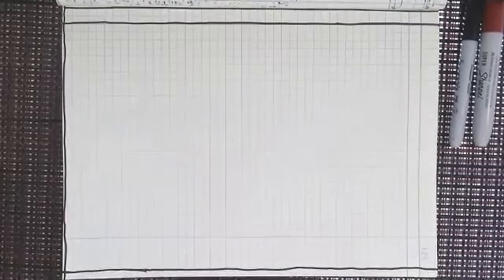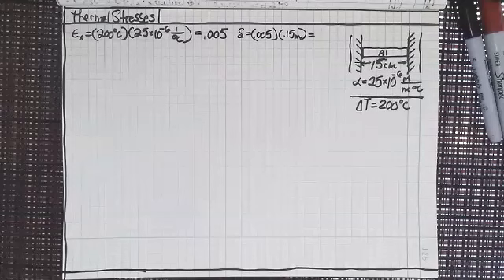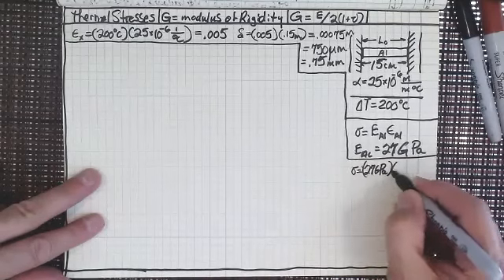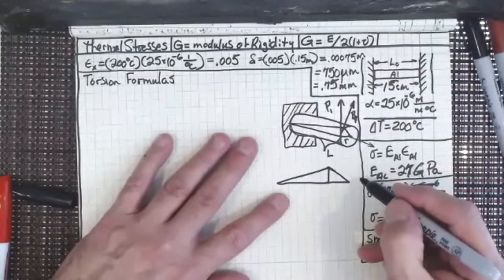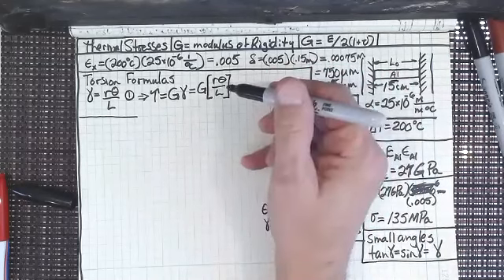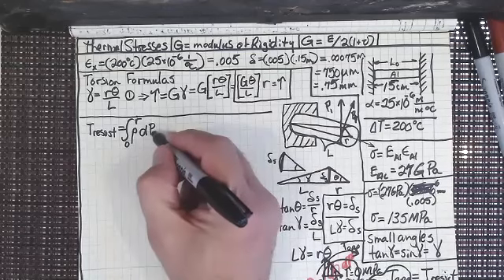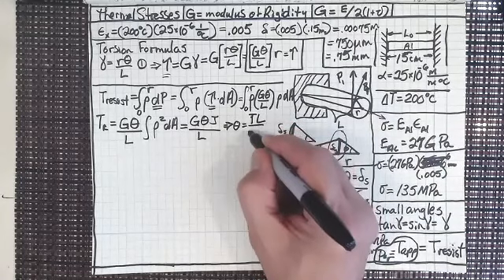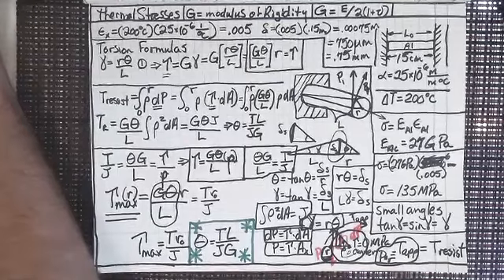Engineering Mechanics Lecture 40 Derivation of Torsion Formulas Thermal Stresses